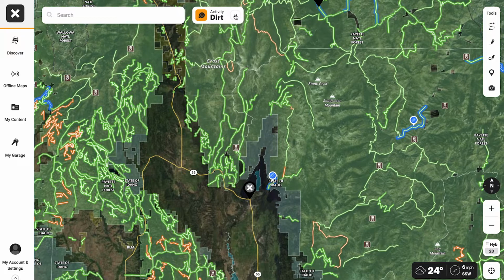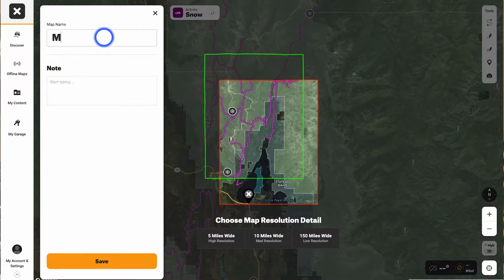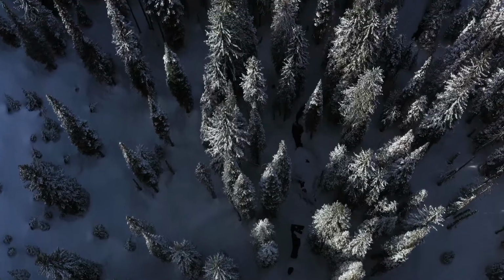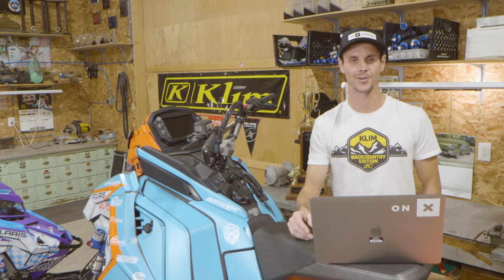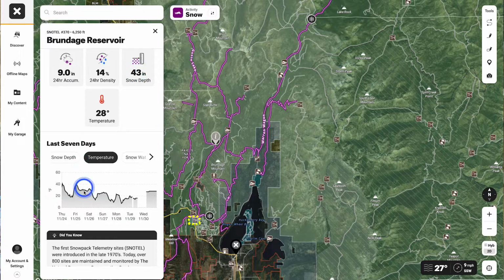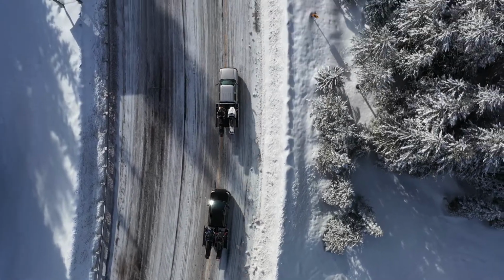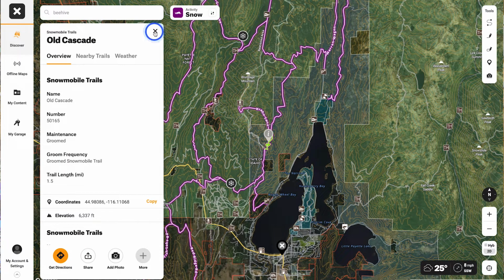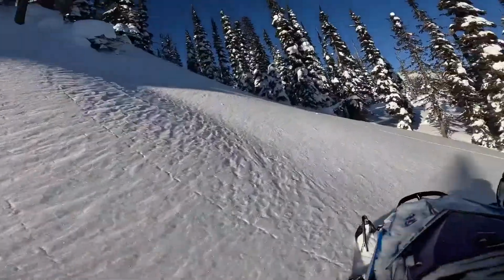How To Use Snow Mode With Keith Curtis | onX Offroad Features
As you prepare for your snow wheeling and snowmobiling adventures, don't forget to switch your onX Offroad maps over to Snow Mode. In this video, Keith Curtis shows you how to use snow mode while exploring Offline Maps, Public & Private Land Boundaries, SNOTEL locations, Nearby Trails,  and more.

New to onX Offroad? With more than 615,000 miles of mapped roads and trails, Waypoint Sharing, Real-Time Weather Conditions, and 500,000 Recreation Points, onX Offroad is the perfect way to find your favorite spot to play.